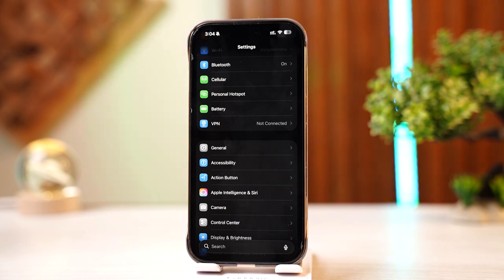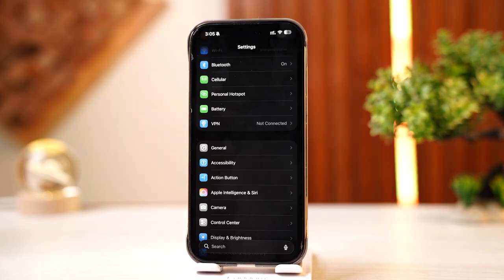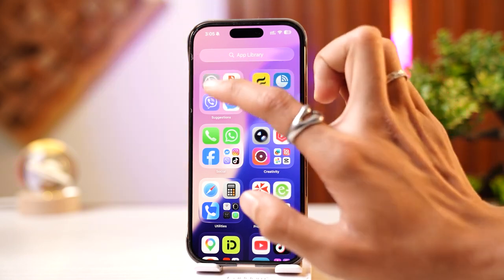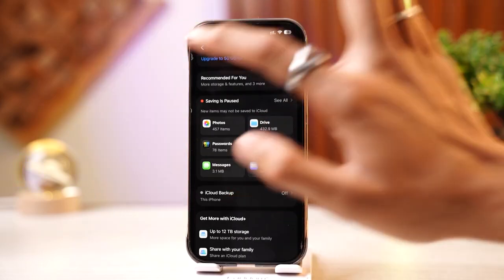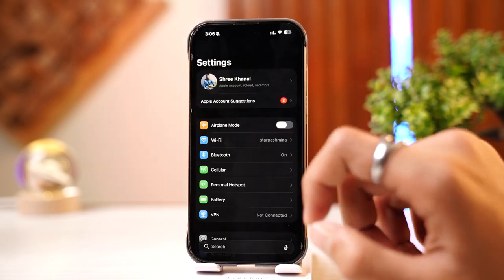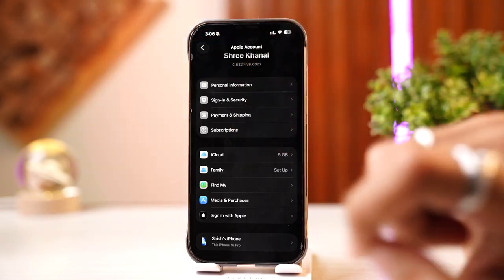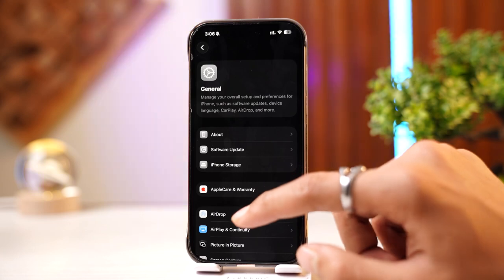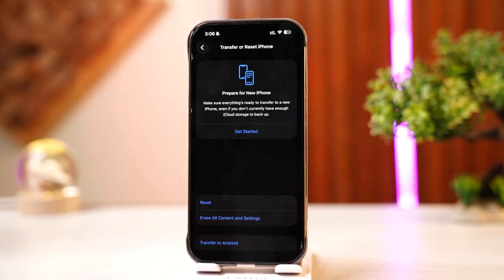How to Delete All Data on iPhone Before Selling | Complete Reset Guide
Selling or giving away your iPhone? In this video, you'll learn how to securely erase all your personal data before selling your iPhone with easy, step-by-step instructions.

This beginner-friendly tutorial explains how to back up your iPhone to iCloud or a computer, sign out of your Apple ID, disable Find My iPhone and Activation Lock, unpair your Apple Watch if needed, remove eSIMs or physical SIM cards, erase all content and settings, verify that your data has been completely removed, and prepare your iPhone for its new owner. Whether you're upgrading to a new iPhone or selling your current one, this guide will help you protect your privacy and personal information.

In this video, you'll learn:
• How to back up your iPhone before selling
• How to sign out of your Apple ID
• How to erase all content and settings
• How to remove Activation Lock and Find My
• Best tips for safely preparing your iPhone for sale